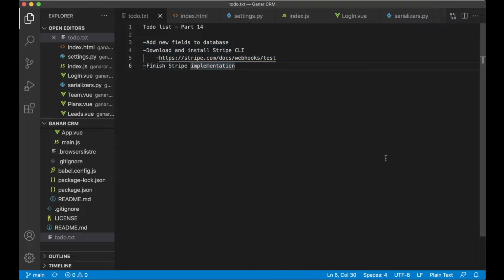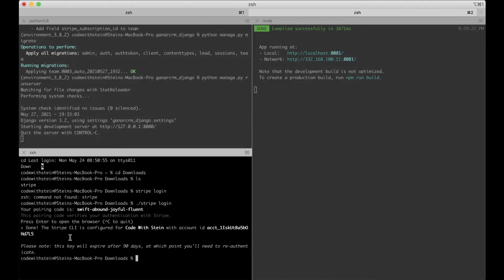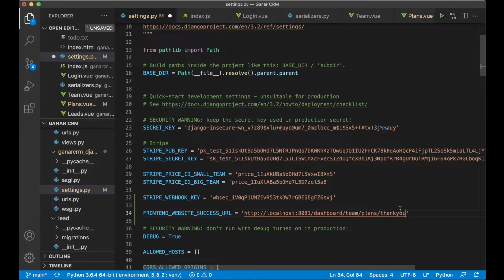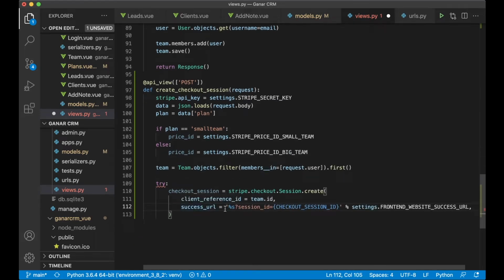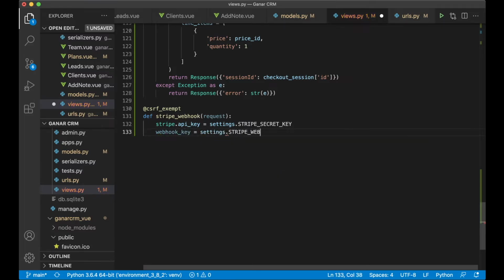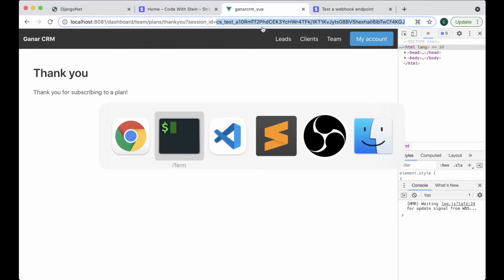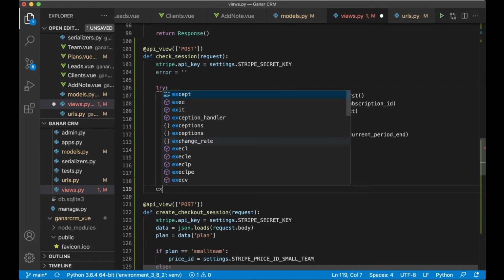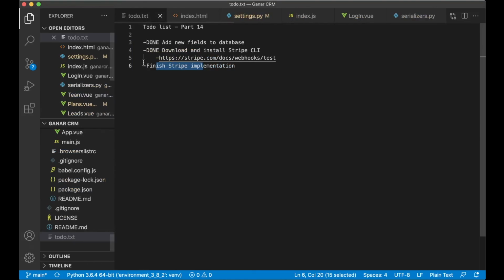Stripe 2 - Building a Simple CRM Using Django And Vue - Part 14 | Django Rest framework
In this part of the Django and Vue tutorial series, I'm going to finish the Stripe implementation. That means settings up everything, creating web hooks and similar.

Important links